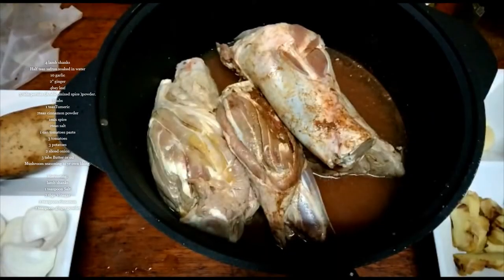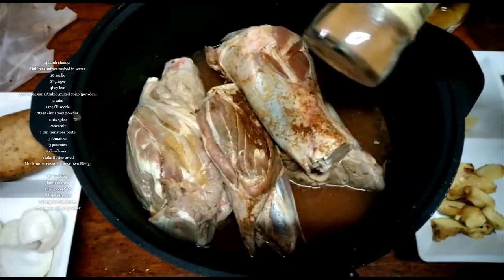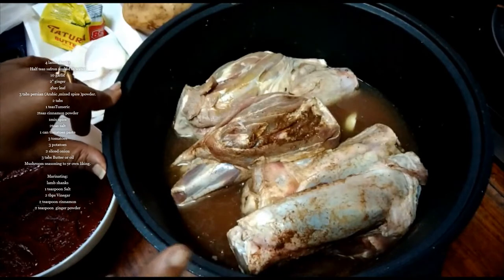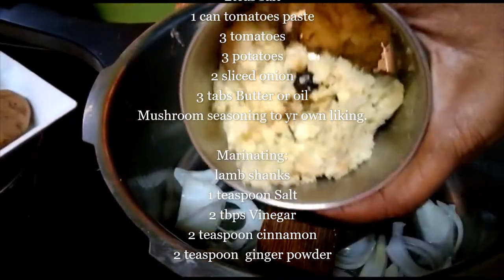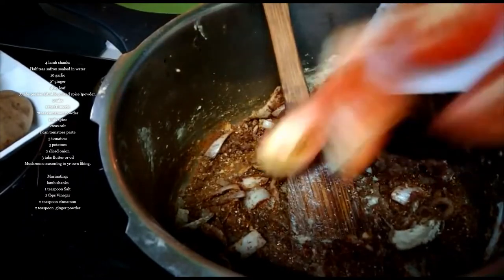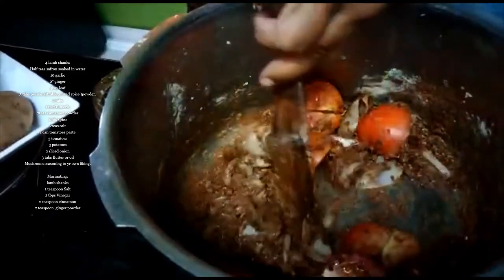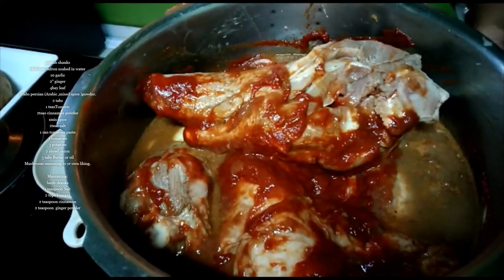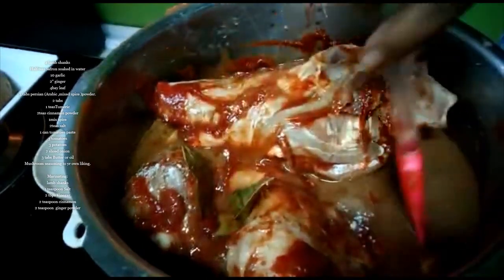Persian lamb shank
Lamb shanks cooked in a fantastic sauce with Persian ( but i used arabian spice mix ) spices, saffron, lemon juice and herbs makes a hearty dish. Tender lamb in a delicious sauce can also be cooked in over , pressure cooker like what I did to save time or even a crockpot.